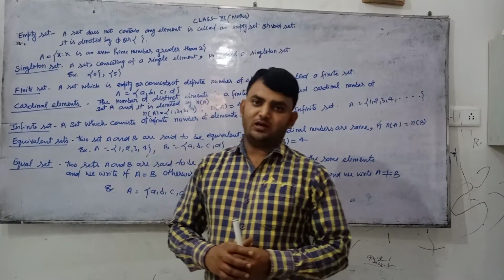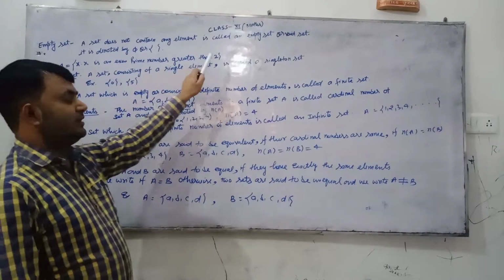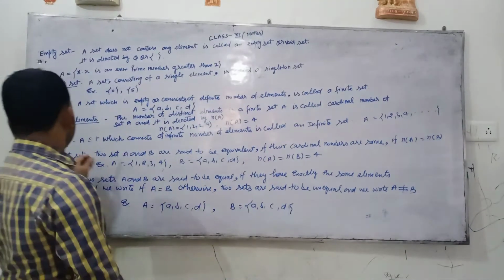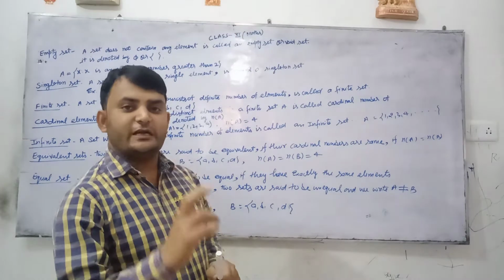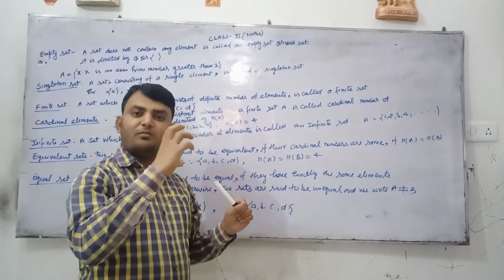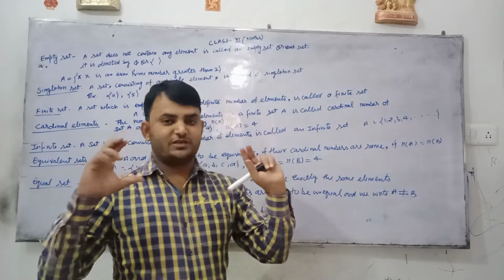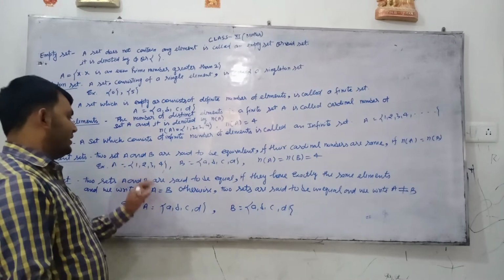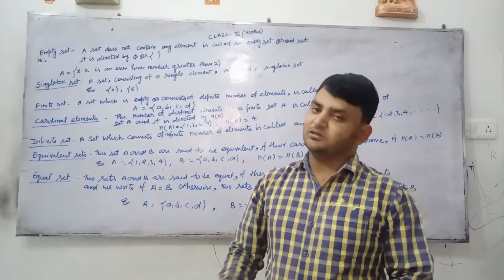Types of sets class 11